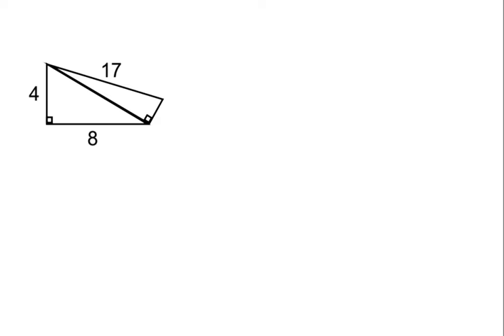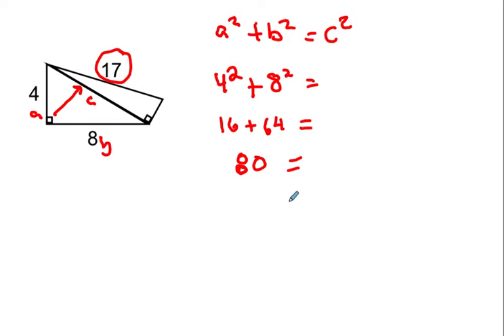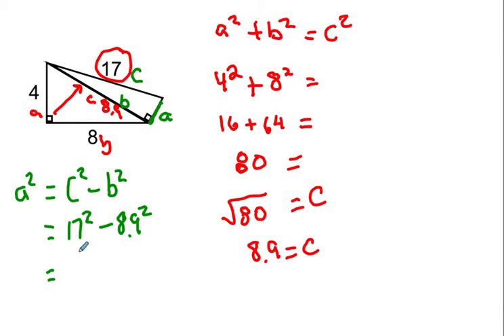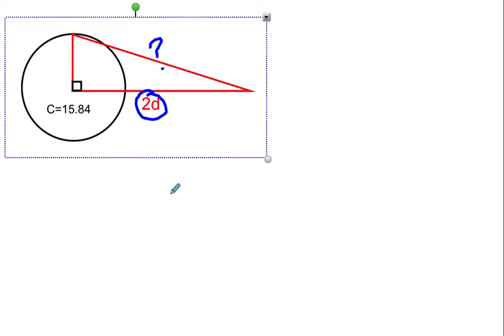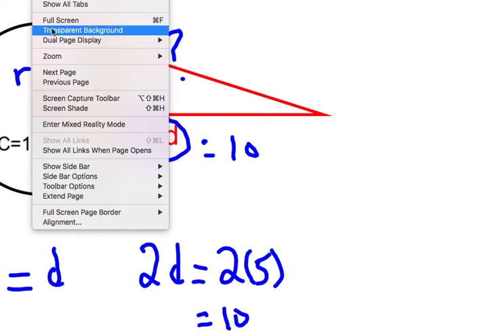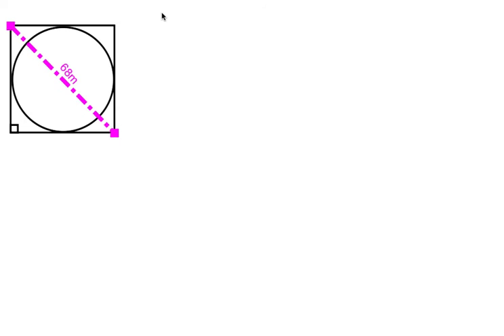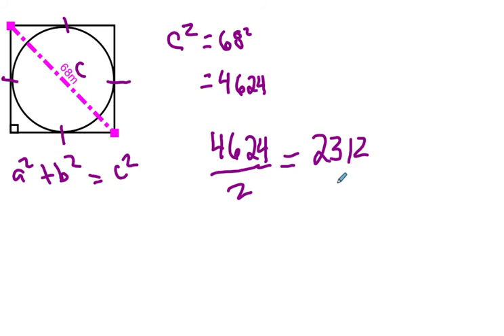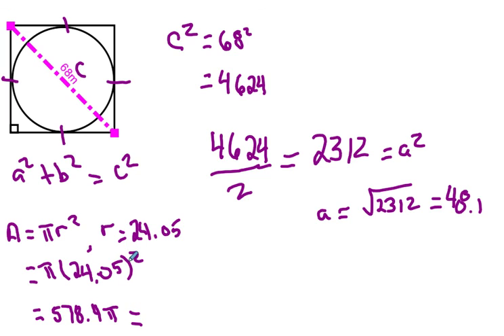How to Solve Circles and Right Triangle questions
This video goes through some more challenging questions that I posed to my class.  While I call these challenging, they are easily solved with the skills from our class.  The main difference here is that we are combining skills from several areas.